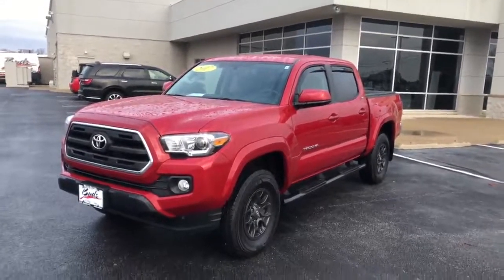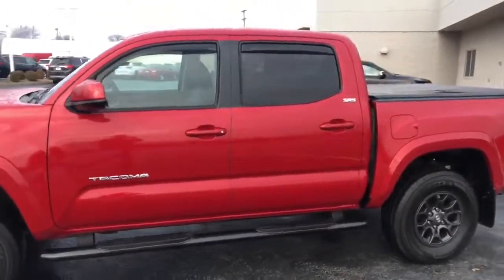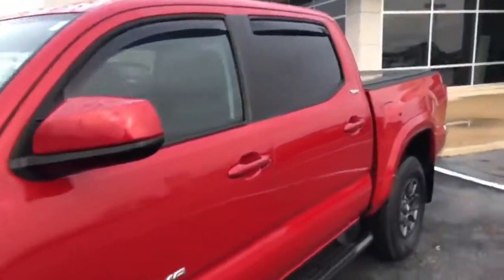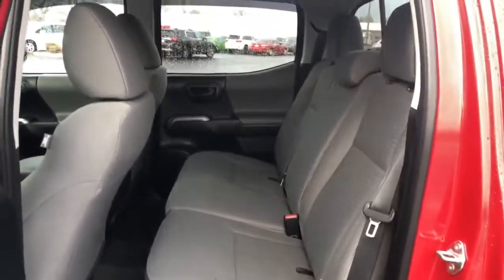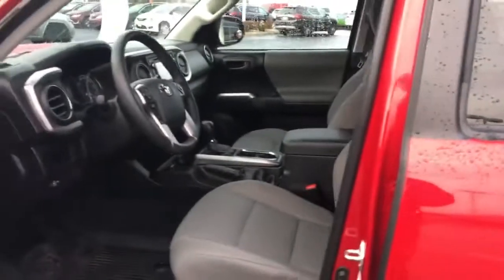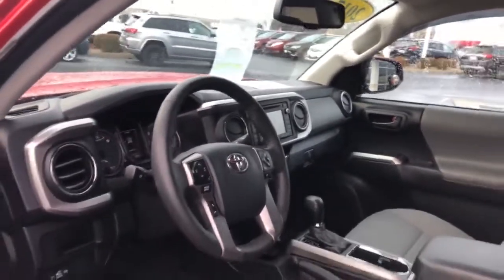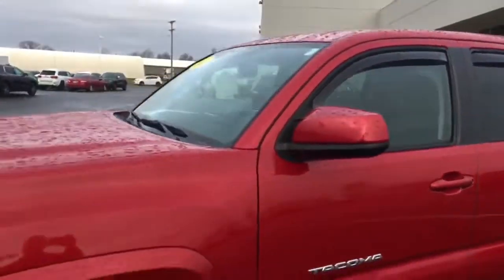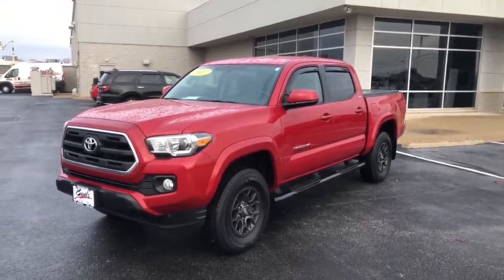2017 Tacoma, 03-021-1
Rear Back-up Camera, Tacoma SR5, 4D Double Cab, 4WD, Barcelona Red Metallic, Cement Gray w/Fabric Seat Trim (FB), Wheels: 16" Dark Satin Alloy. Bud's is proud to be one of 124 national Customer First award winning dealerships, we have great service with great deals!